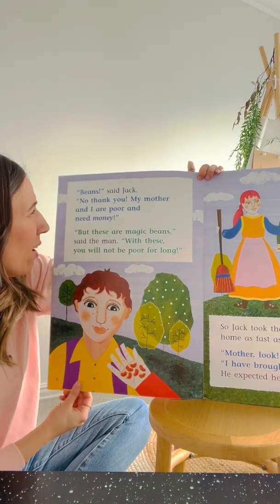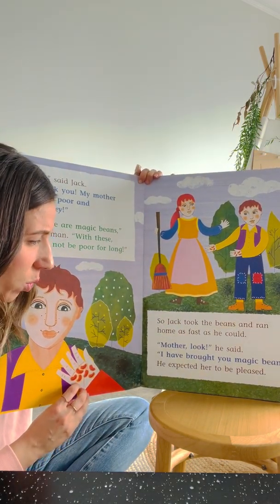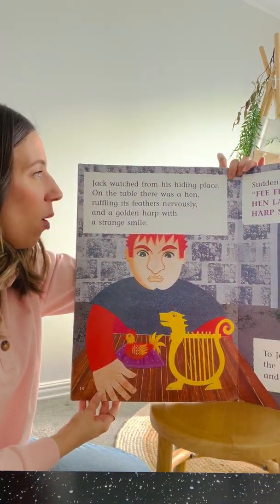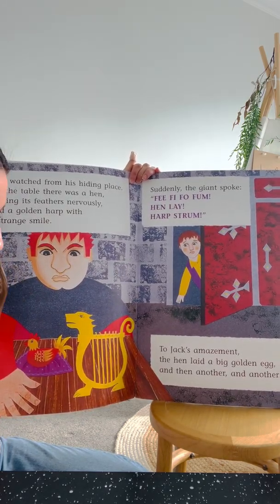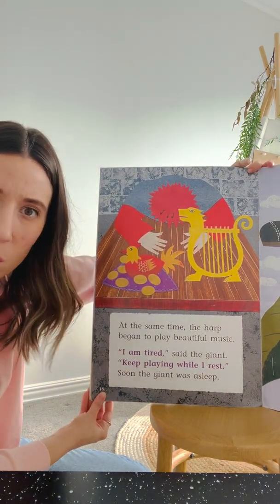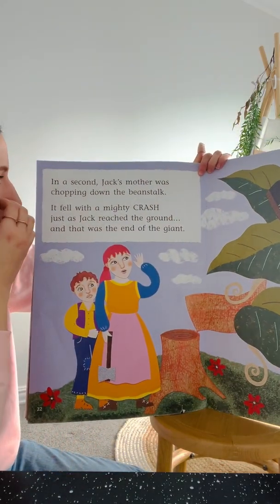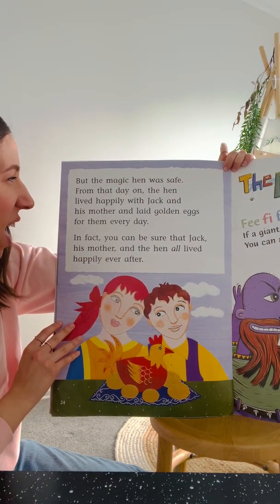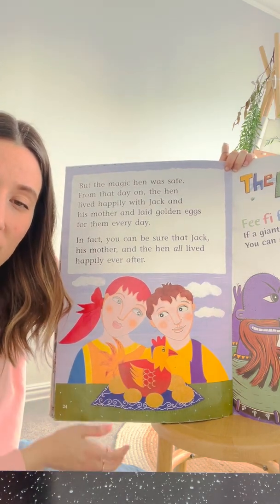Jack and the beanstalk